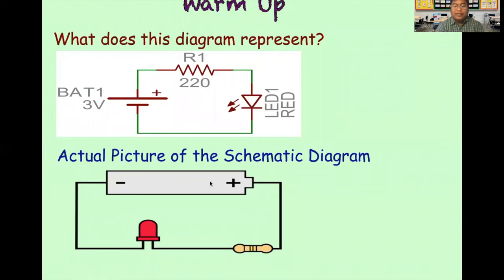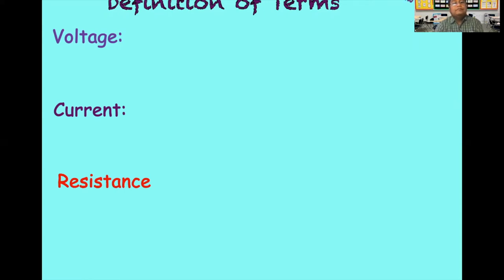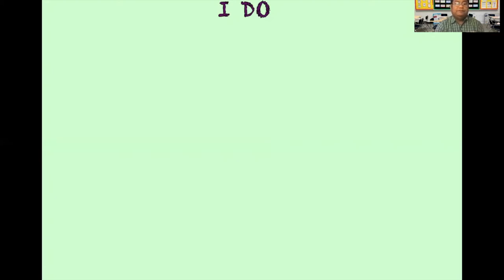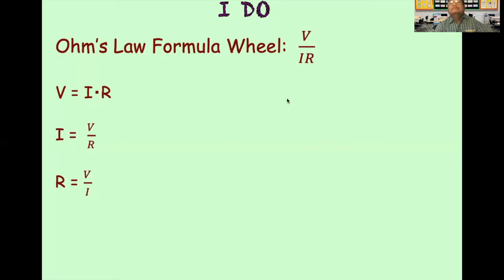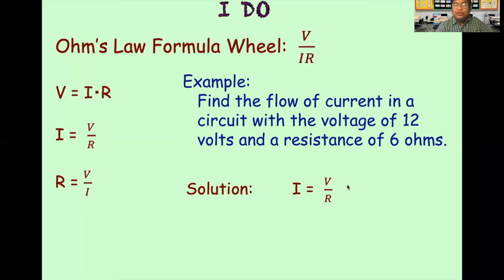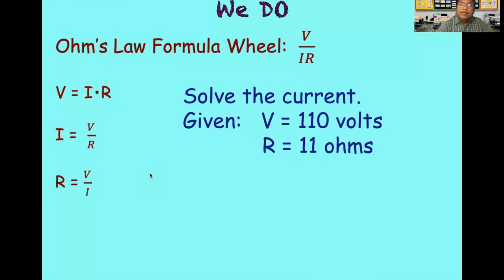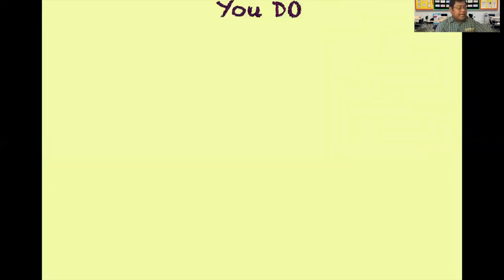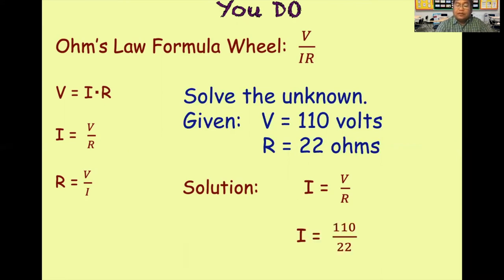Demonstration Teaching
Carlos Bravo